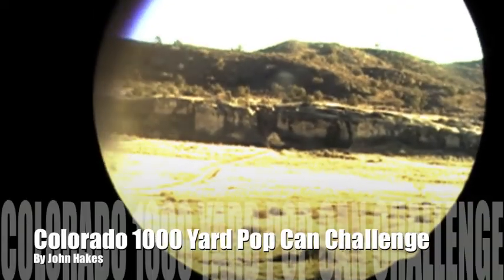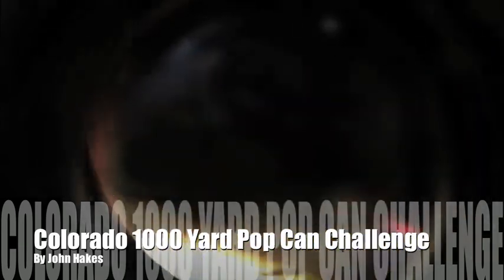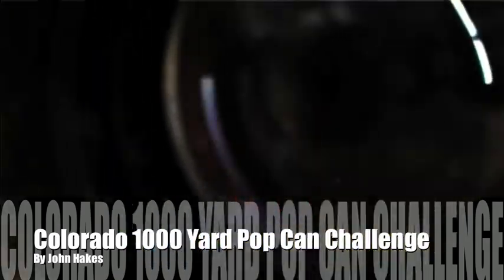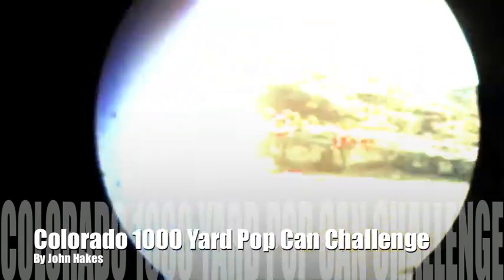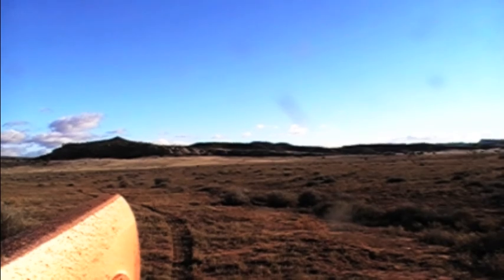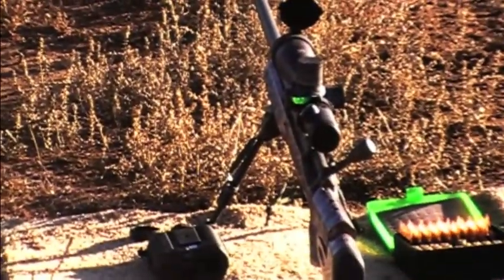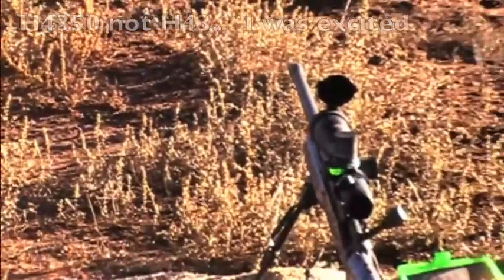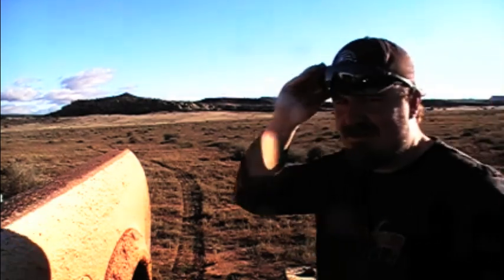1000 yard pop can challenge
long range shooting with 6x47 Lapua, G7BR2 range finder